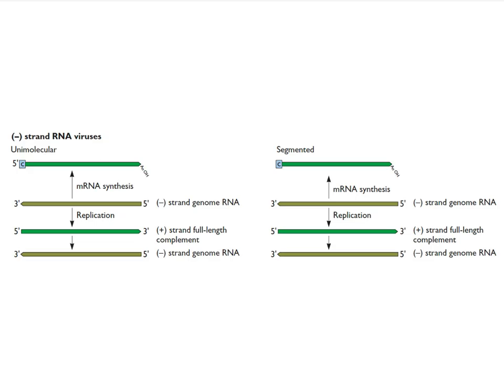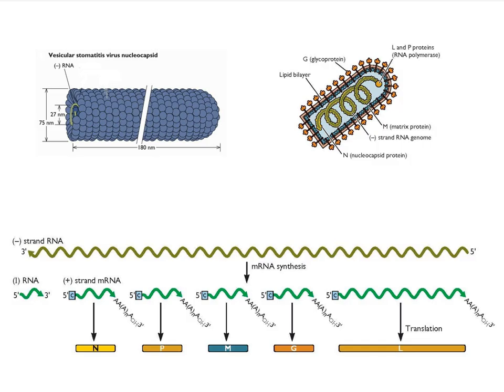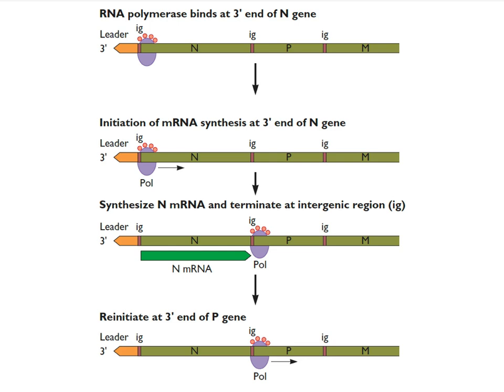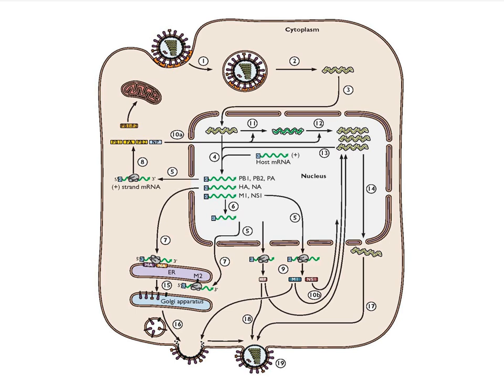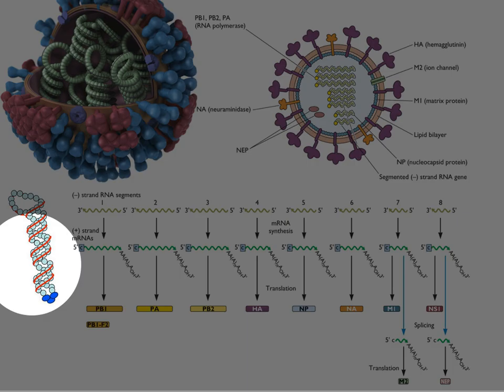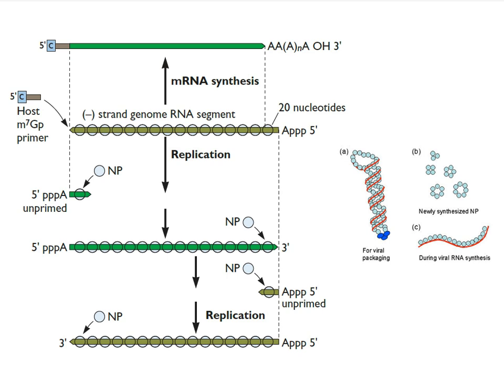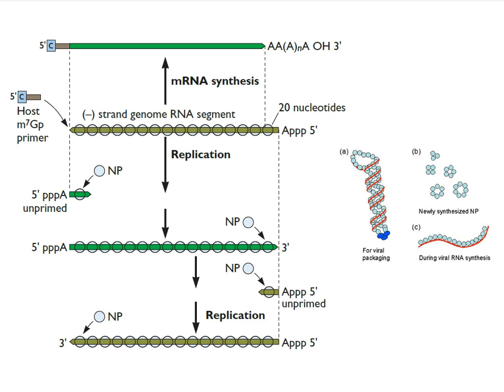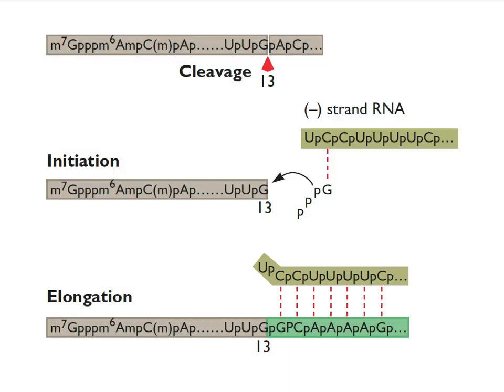Negative strand RNA synthesis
'Negative strand RNA synthesis' is video 3 from week 6 of my 2013 Coursera course 'How viruses work'